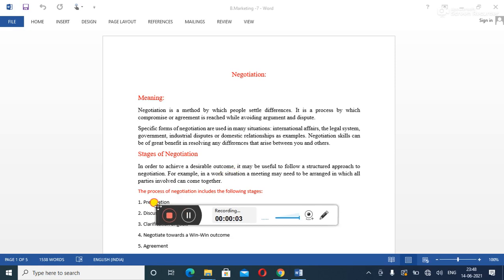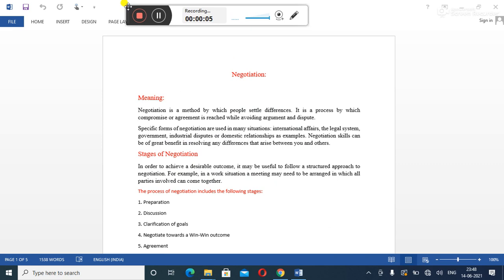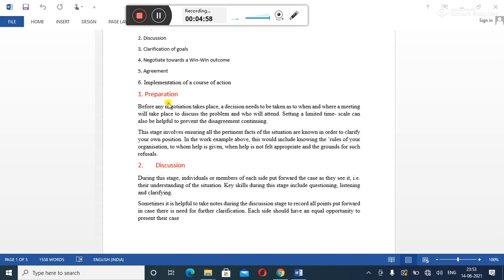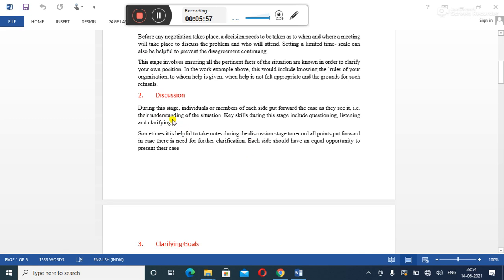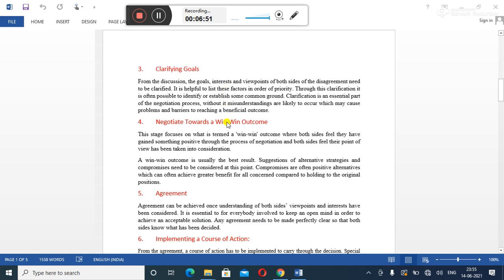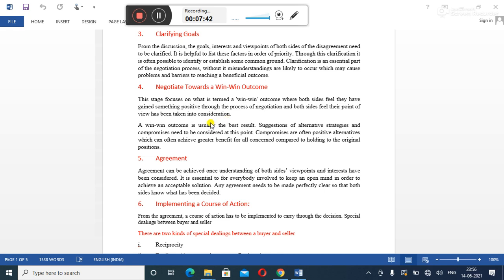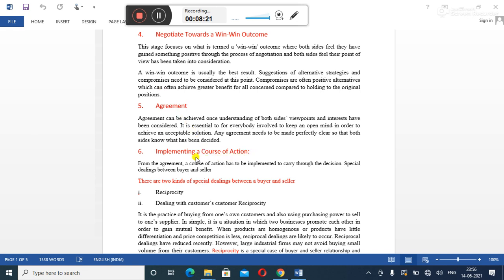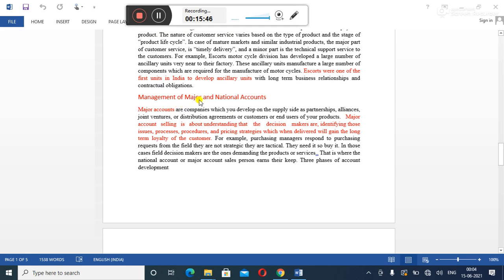B. Marketing -7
Dr. K. R. Manjula assistant professor GCW kolar